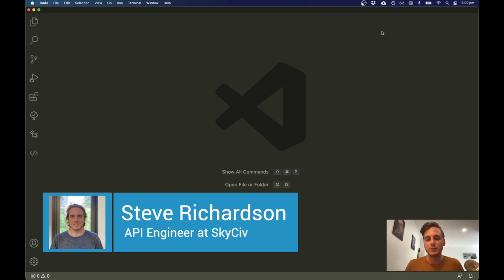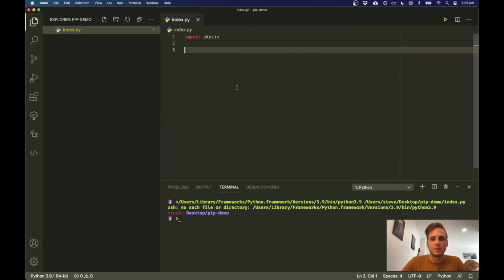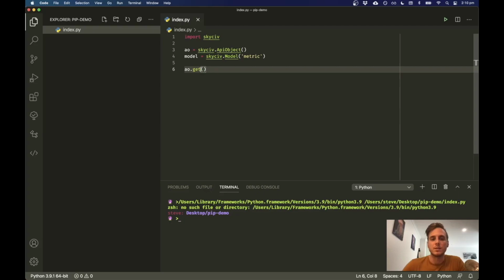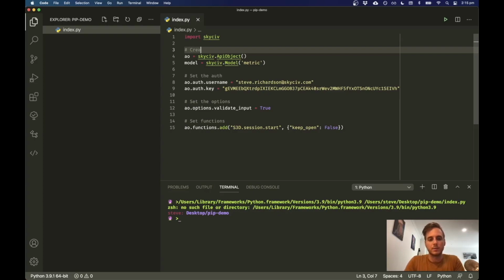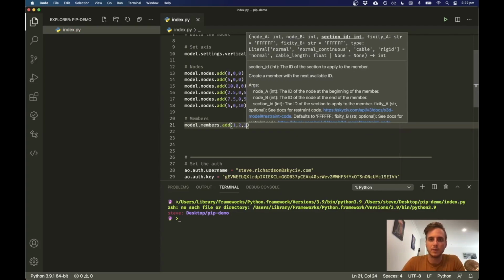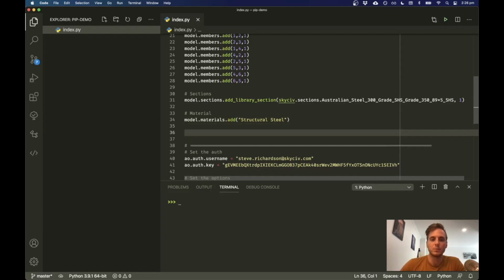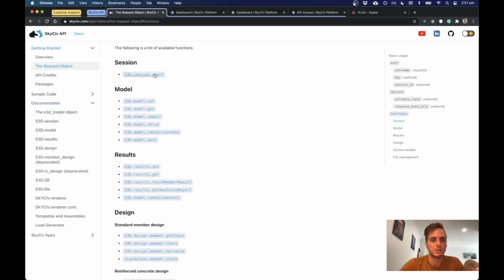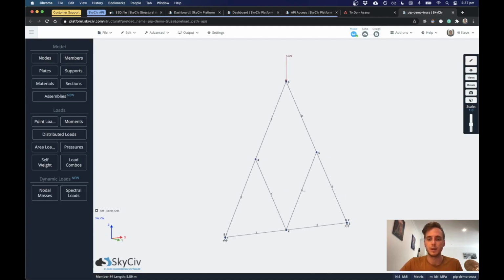SkyCiv API Tutorial: SkyCiv 1.1.1 Python Pip package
The SkyCiv Team has developed packages for some of the popular languages to help keep your code clean!

We highly recommend using these packages and we will further develop them to include useful tools in the future.

We support packages for Javascript, Python 3, and NuGet, with the following package technologies:
- NPM for Javascript
- Pip for Python 3
- NuGet for C#